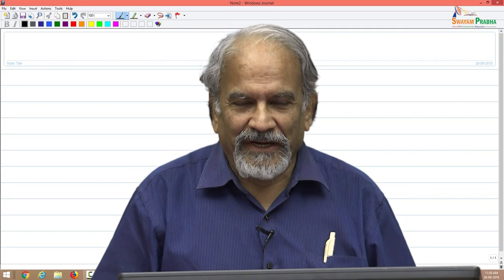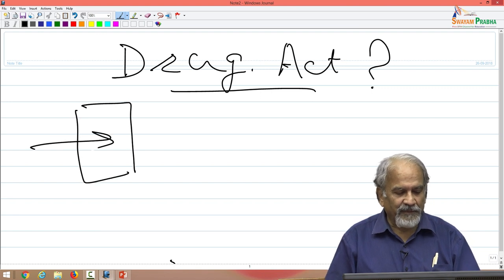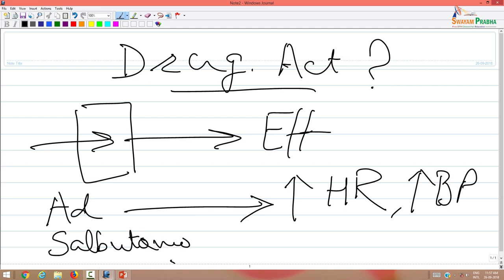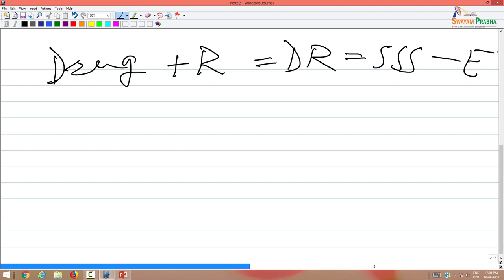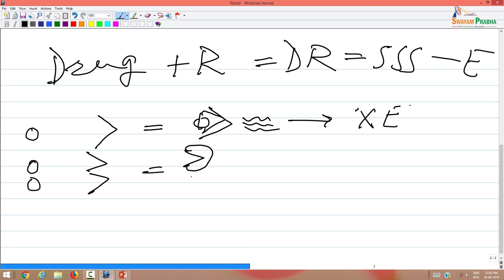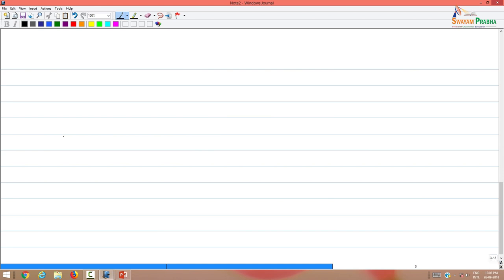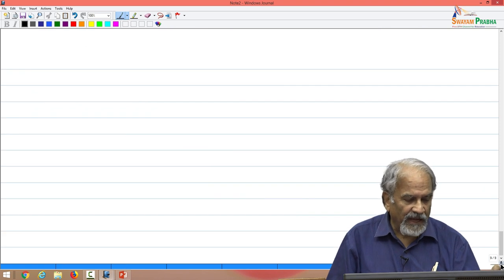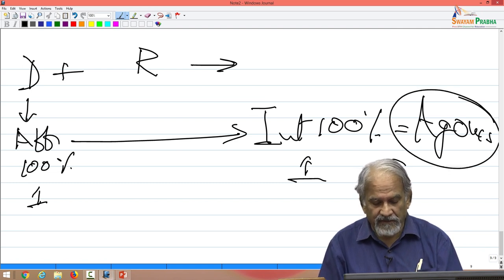How Drug Act?